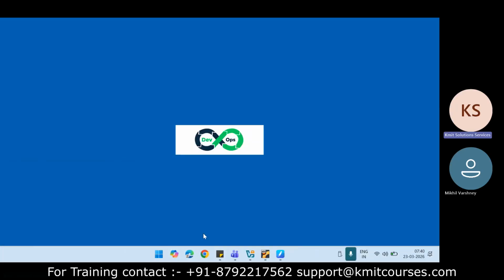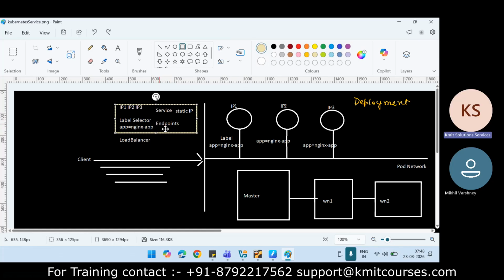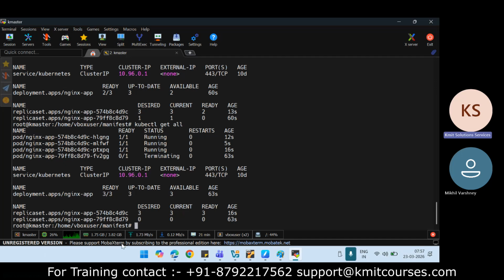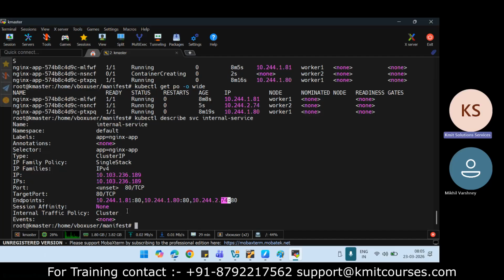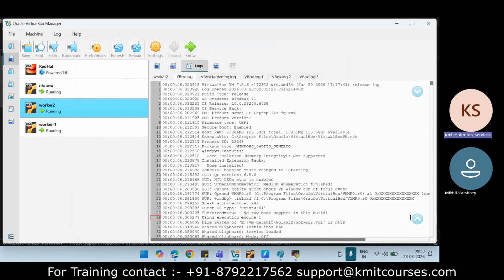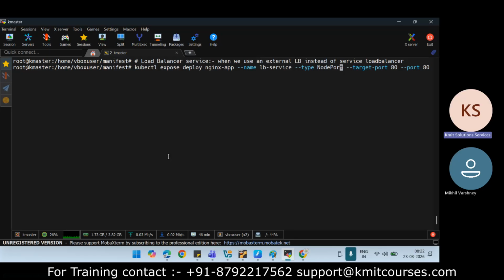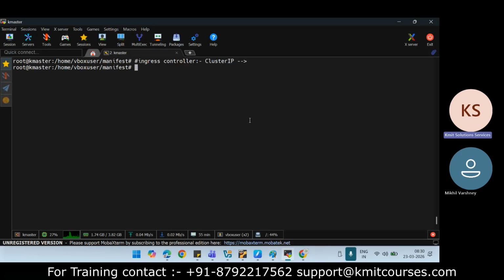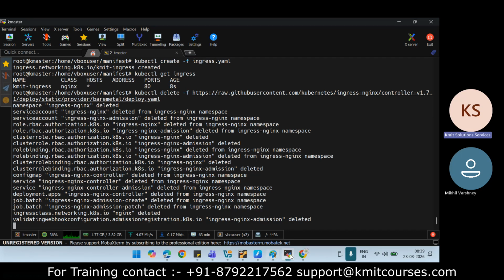Master DevOps 22 Kubernetes Services Explained ClusterIP NodePort LoadBalancer Ingress Controller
In this video, we cover Kubernetes Services and Ingress Controller in a simple and clear way.

Topics covered:

* What is a Service in Kubernetes
* Why Services are required
* ClusterIP Service (internal communication)
* NodePort Service (external access using node IP)
* LoadBalancer Service (cloud-based external access)
* Ingress and Ingress Controller
* How Ingress provides a single entry point for multiple services

This lecture is part of the DevOps batch series and is useful for beginners as well as interview preparation.

By the end of this video, you will have a strong understanding of Kubernetes networking and how to expose applications inside and outside the cluster.